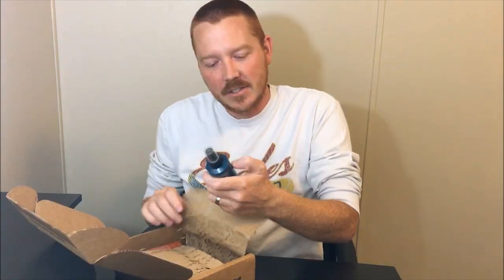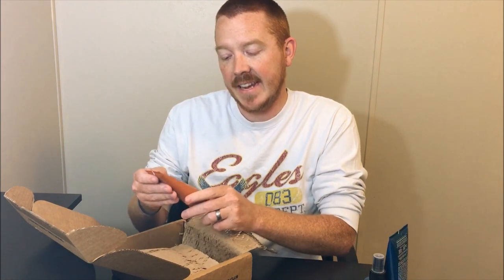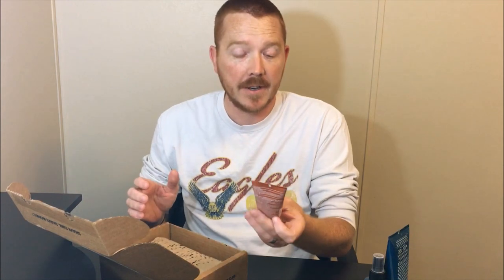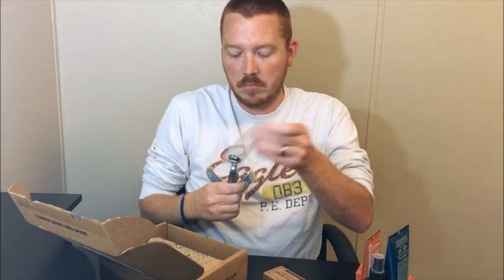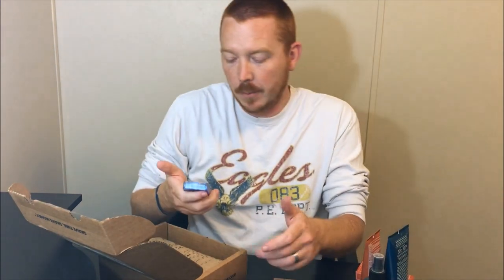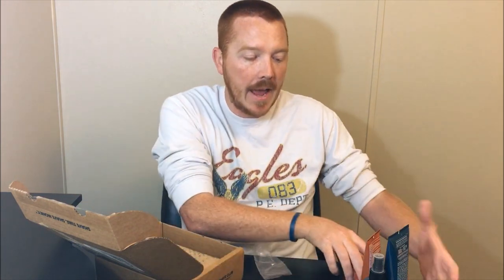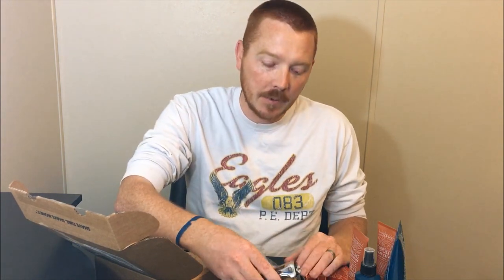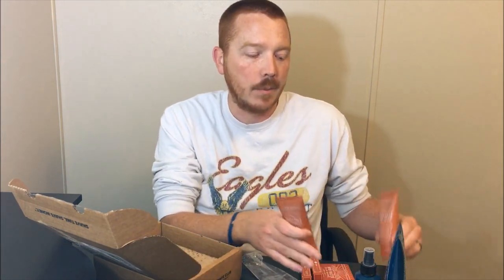Dollar Shave Club Unboxing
*I received this box for free in exchange for my honest review*

You can try out Dollar Shave Club for $1 by clicking this